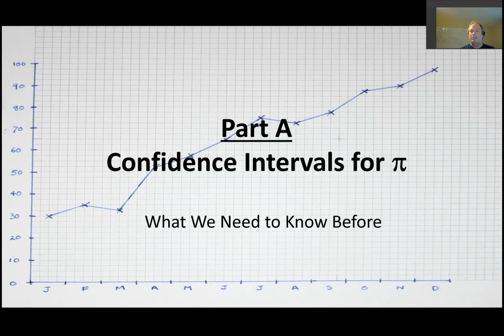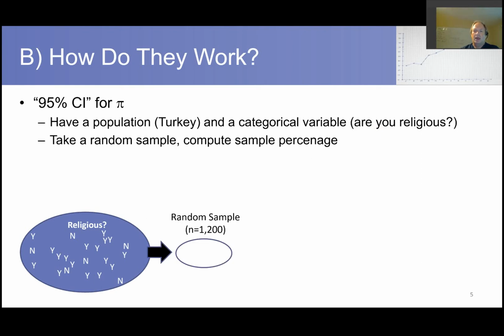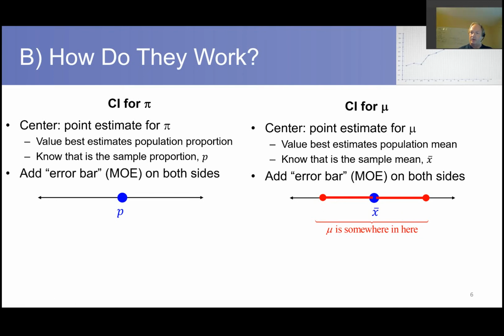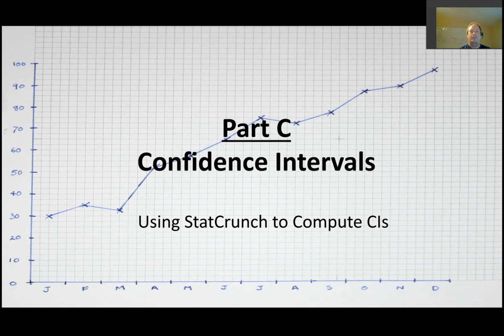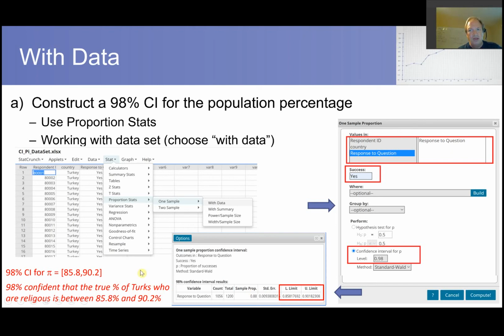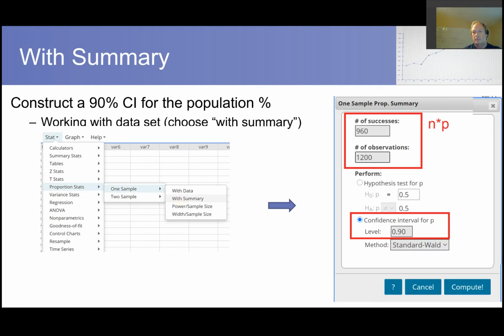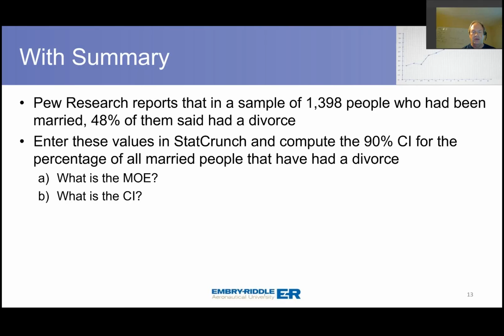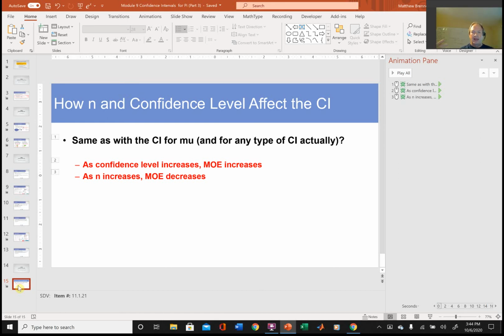Module 9 Part 3 CI for Pi